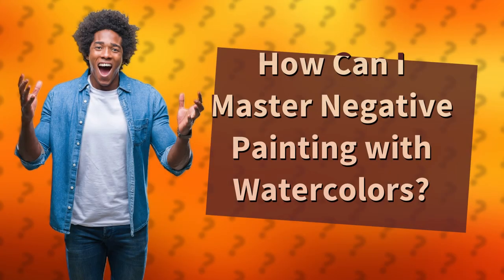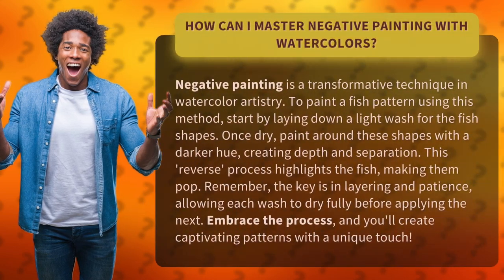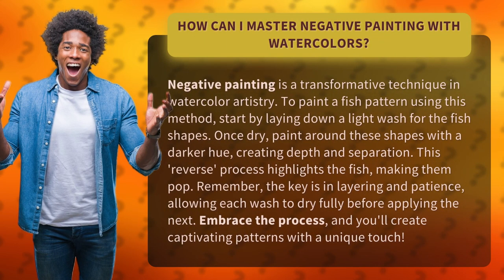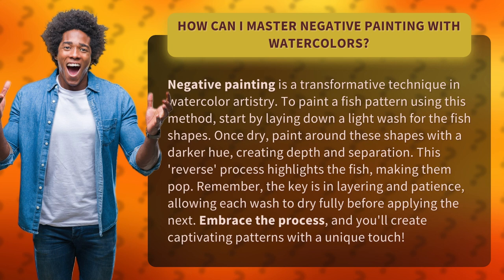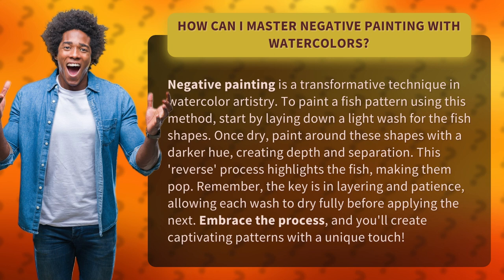How Can I Master Negative Painting with Watercolors?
Mastering Negative Painting: Create Captivating Watercolor Patterns • Mastering Negative Painting • Discover the transformative technique of negative painting in watercolors and learn how to create captivating patterns with a unique touch. Watch as we demonstrate the step-by-step process of painting fish shapes using this 'reverse' method, adding depth and separation to make them pop. Embrace layering and patience as we guide you through each wash, allowing them to dry fully before applying the next. Unleash your creativity and master the art of negative painting!